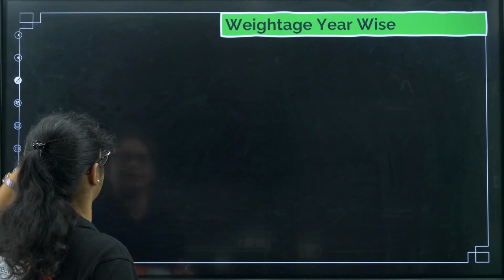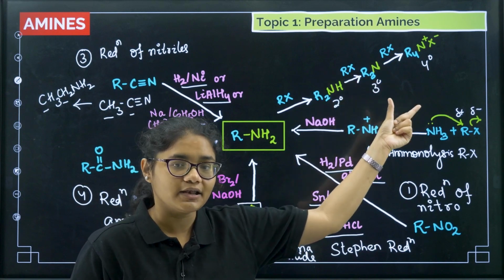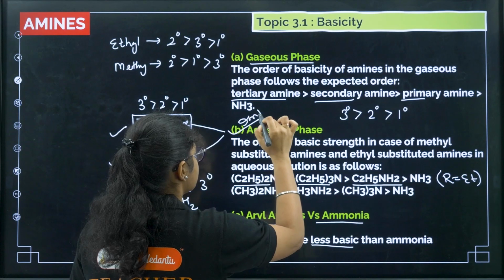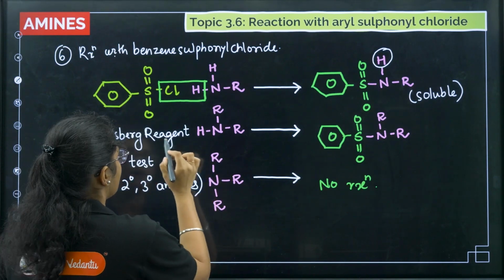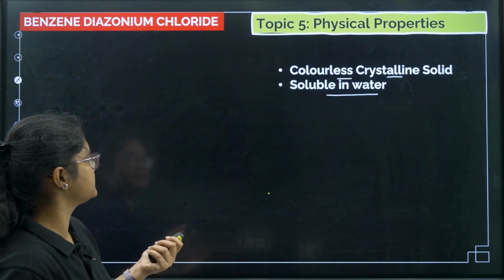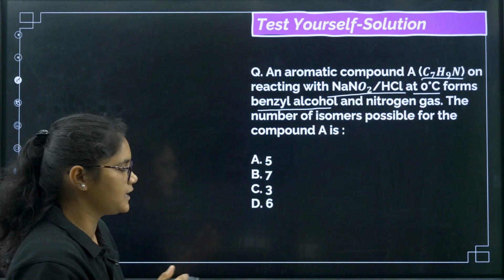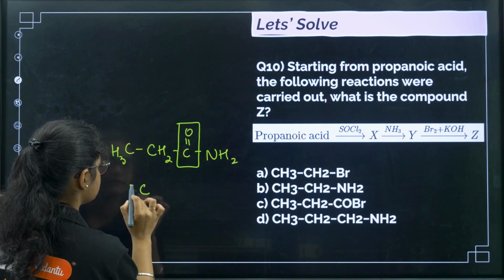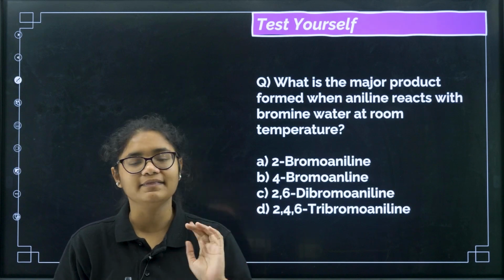L42 KCET 2025 Chemistry | Amines Chapter Complete Revision | One Shot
Hello KCET 2025 aspirants! Welcome to Class 42 of our "60/60 KCET 2025 Chemistry Series." In this session, Aishwarya Ma'am will provide a complete revision of the Amines chapter from Organic Chemistry, covering all key concepts in one shot. This video is crucial for KCET 2025 preparation as it includes a detailed explanation of important topics and MCQs to help you practice and boost your score.

Topics Covered:
00:00 - Introduction to Amines (Organic Chemistry)
01:09 - Weightage of Amines in KCET Exam
01:57 - Preparation of Amines
10:42 - Physical Properties of Amines
11:25 - Chemical Reactions of Amines
27:03 - Preparation of Amines (Revision)
27:27 - Physical Properties of Amines (Revision)
28:37 - Chemical Reactions of Amines (Revision)
35:39 - KCET PYQs on Amines

This one-shot revision will help you master the entire chapter and prepare effectively for the KCET Chemistry section. Make sure to practice the Previous Year Questions (PYQs) provided to test your knowledge.